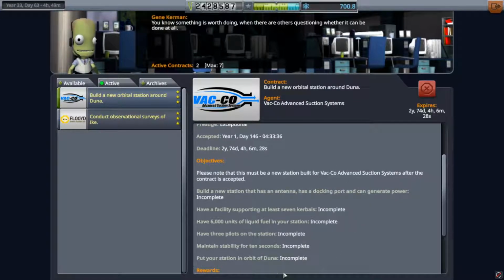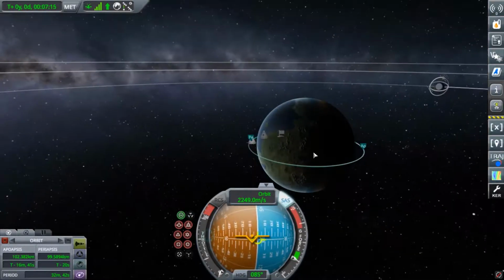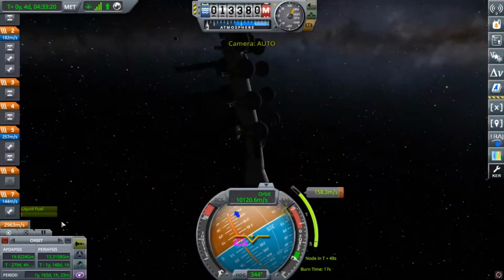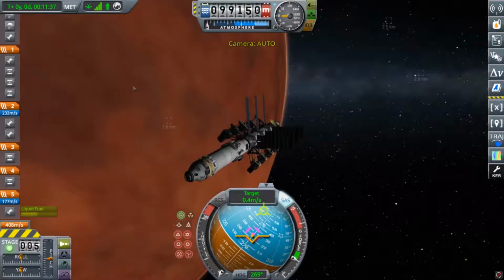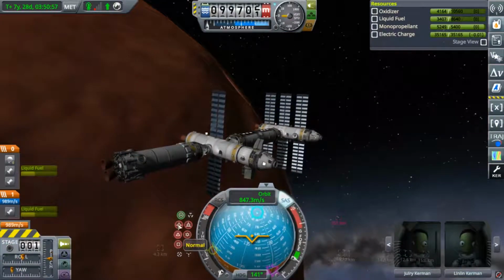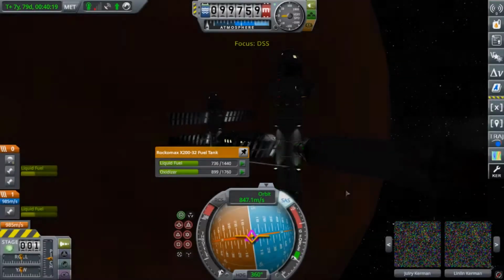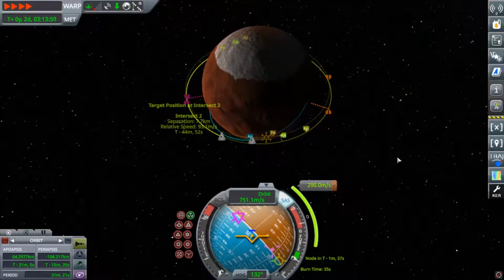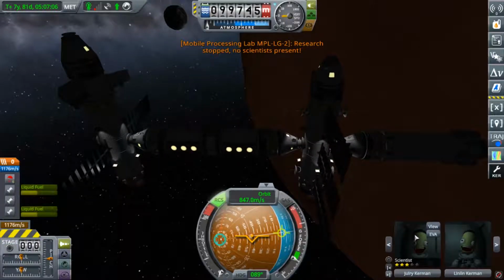Let's Play: Kerbal Space Program - Ep.24: Duna Rover & Ferry (Kerb Your Enthusiasm)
In the thrilling conclusion to the Duna Saga, we land a rover on Duna, land a ferry to transport fuel between DSS and Duna Base, and bring the Pilots back home! All in one mission, too! Leave any comments or suggestions in the section below!